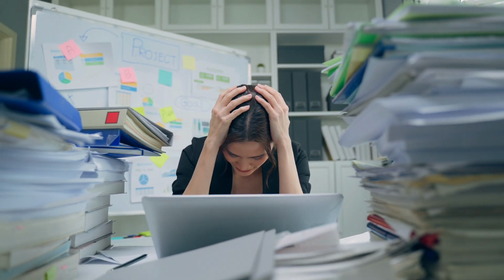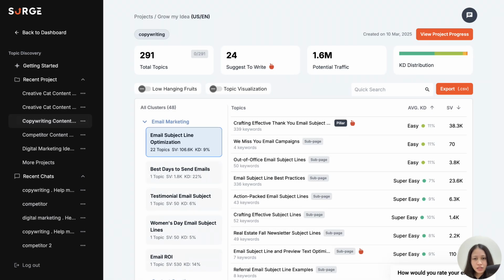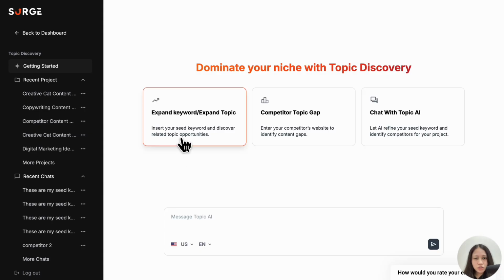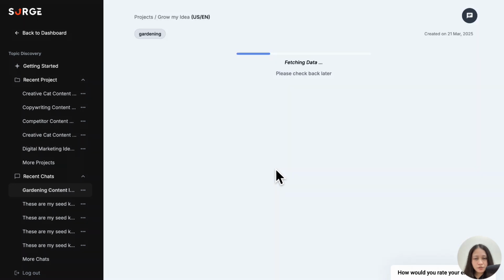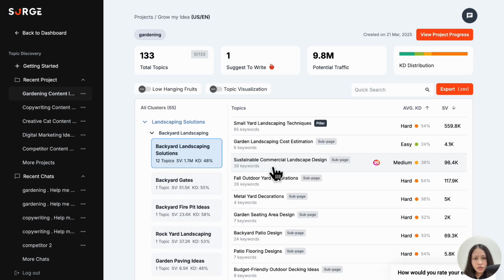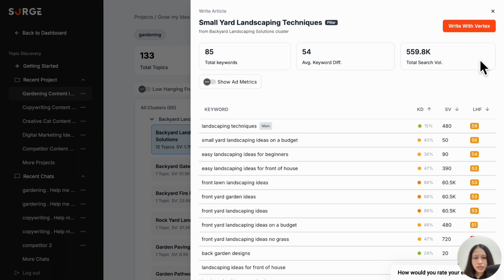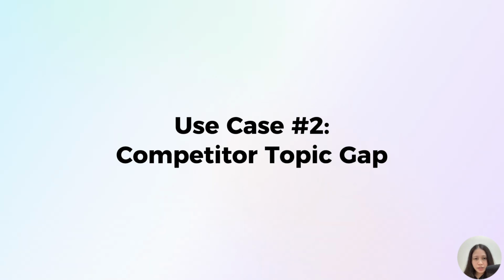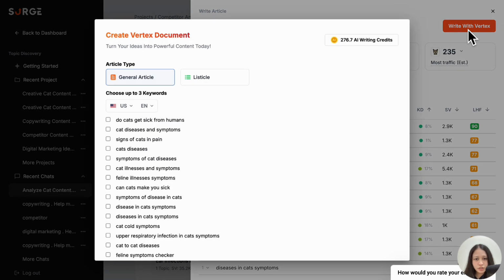NEW Keyword Tool For Topical Authority: Topic Discovery 🔥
Introducing our new and improved keyword research tool, Topic Discovery!
Topic Discovery automates the "thinking" part of keyword research to save you valuable time and effort. It's also based on the concept of content silos, helping you comprehensively cover your niche and build your topical authority for high rankings and more traffic.

Timestamps
0:35 Expand Keywords into Topics
1:55 Competitor Topic Gap